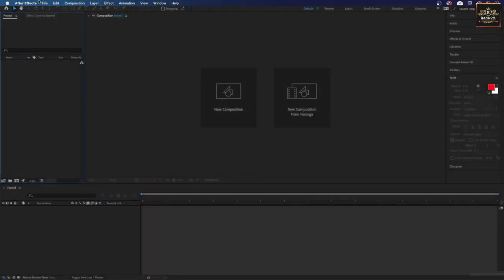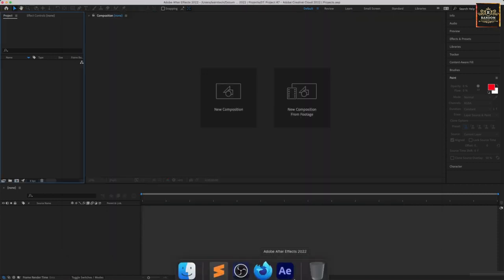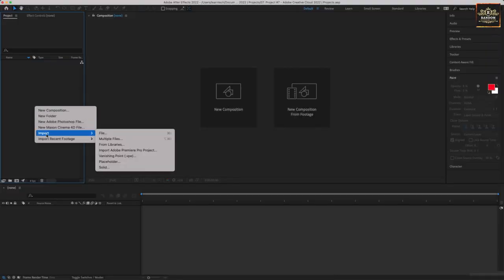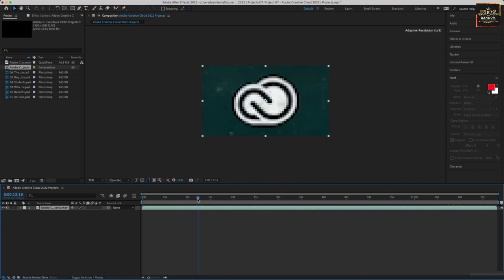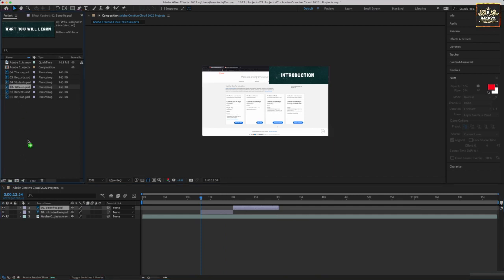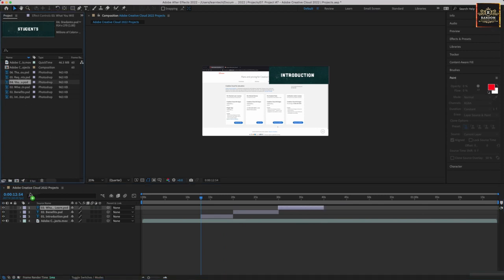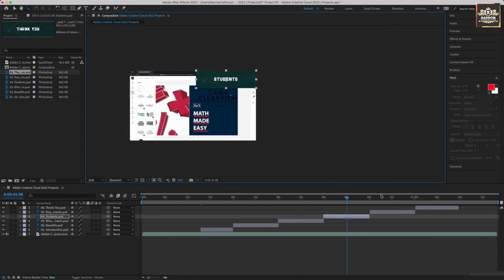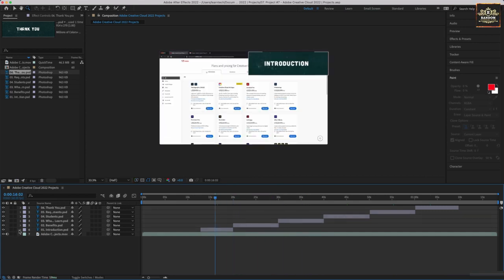Adobe AfterEffects 2022 Project | Project #7 | AfterEffects Ultimate Guide | 174